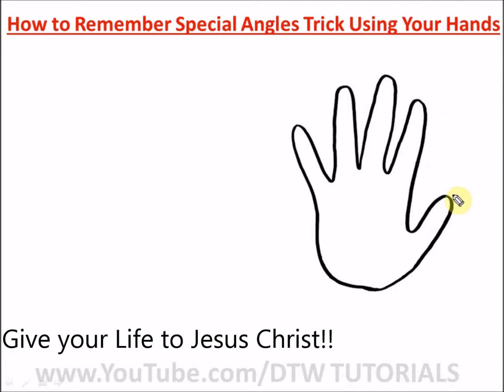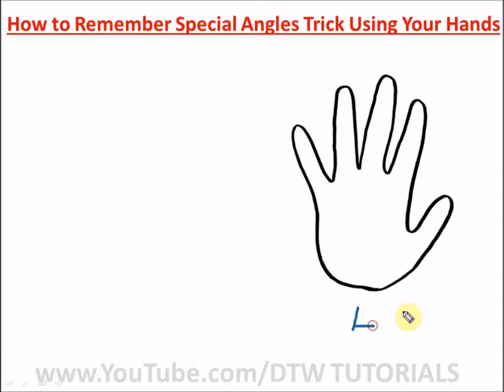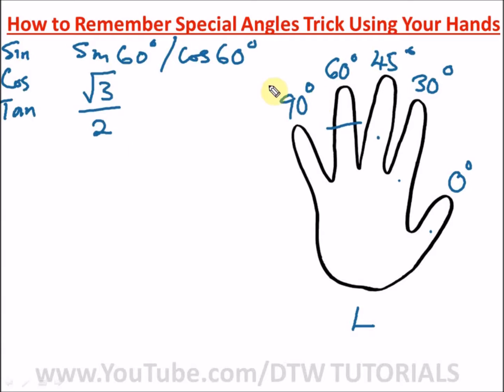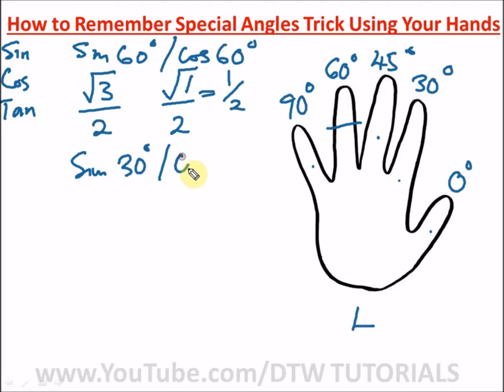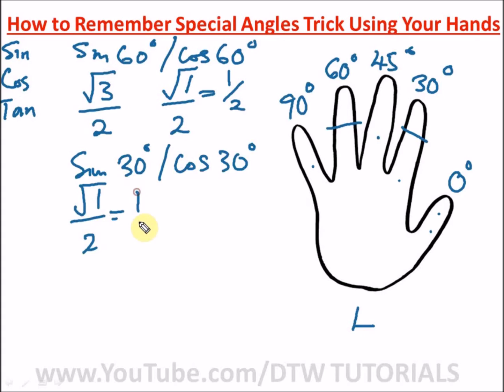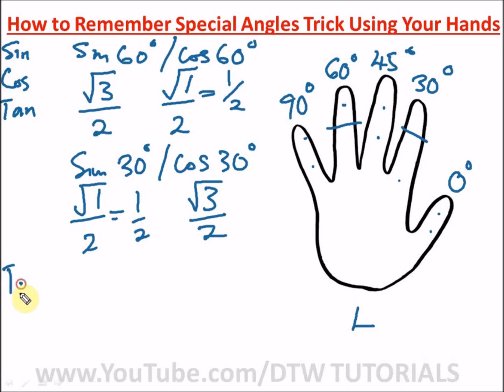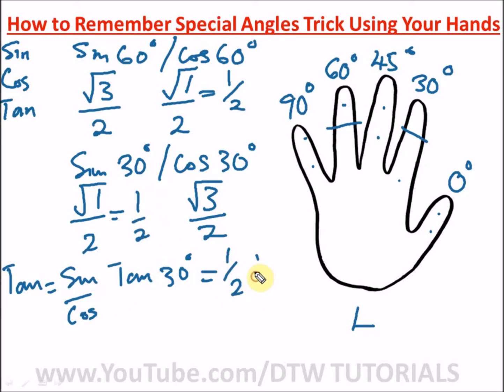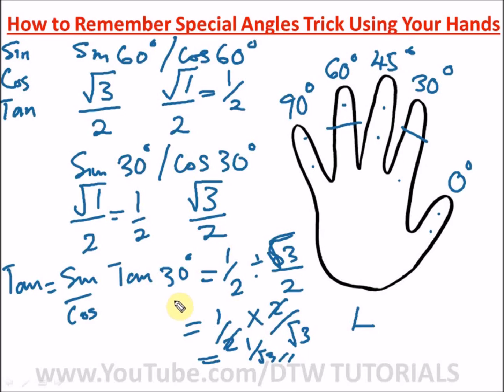How to Remember Special Angles Trick Using Your Hands | Trigonometric Ratios